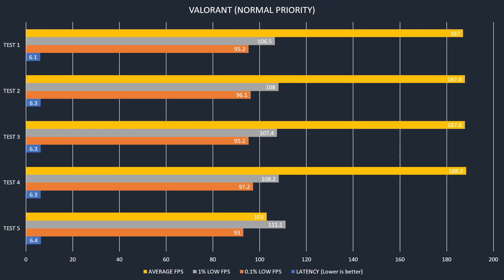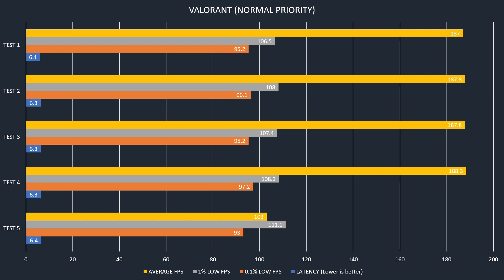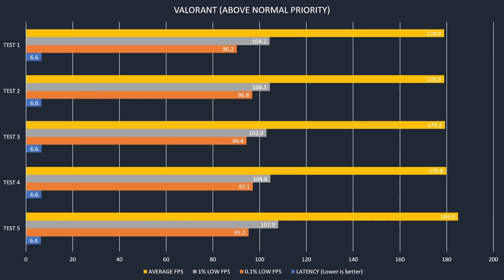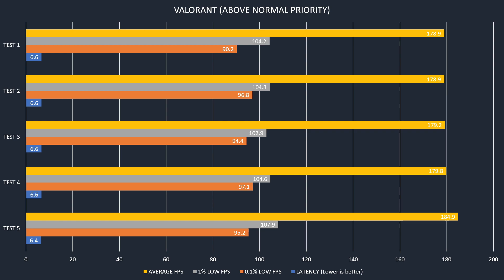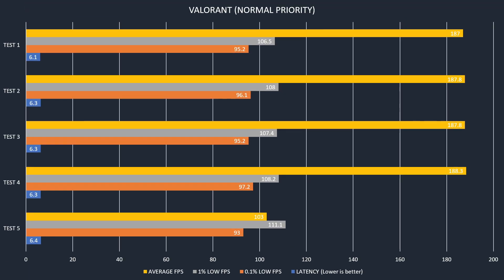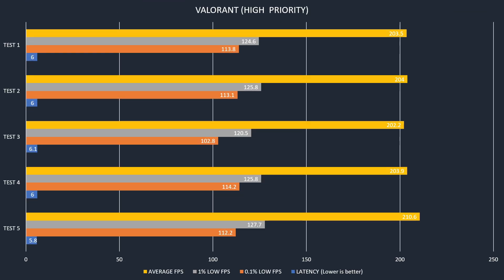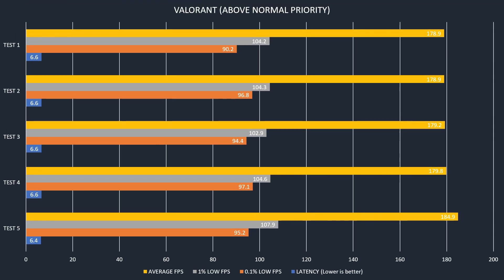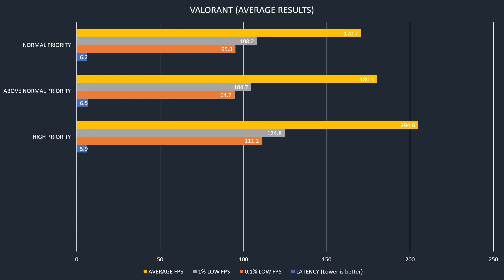VALORANT Priorities and Performance Testing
In today's video we see the behavior of Valorant when we change the priorities. I confess that I was impressed by the result, however it would be nice if you could also do your own tests and measurements.